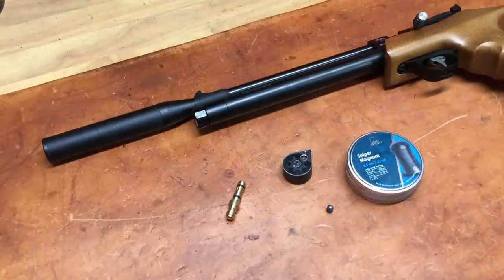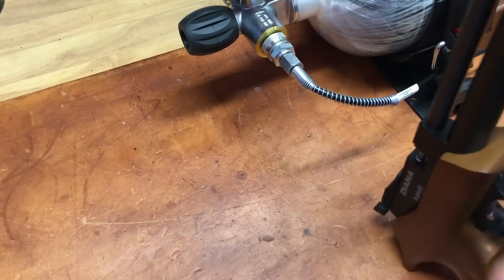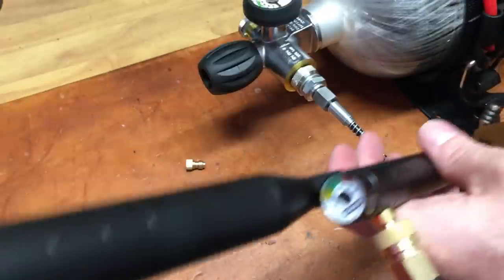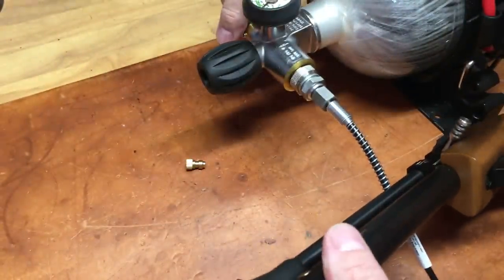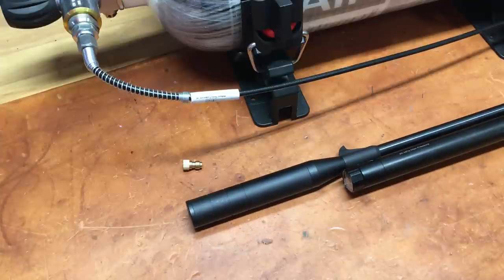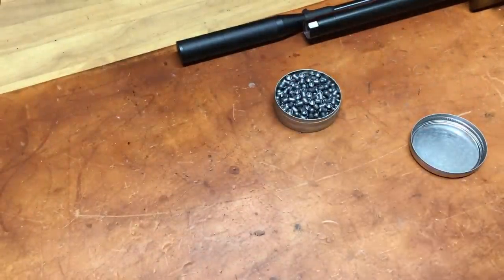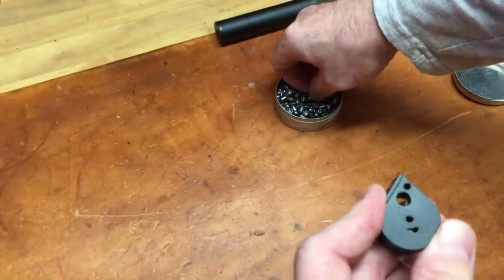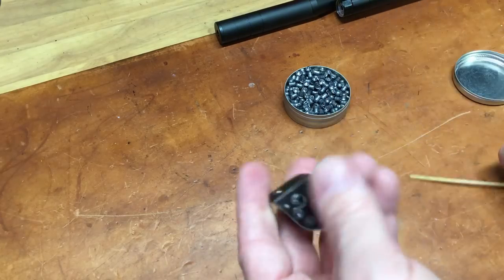PCP AIR Pistol Diana Bandit Features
Next steps in exploring the Diana Bandit PCP air pistol.

This video covers:
- what it sounds like when the Diana Bandit shoots (no pellet)
- filling the 50cc air reserve
- the single shot "sled"
- loading the 9 shot magazine